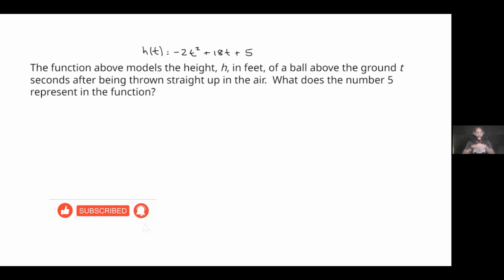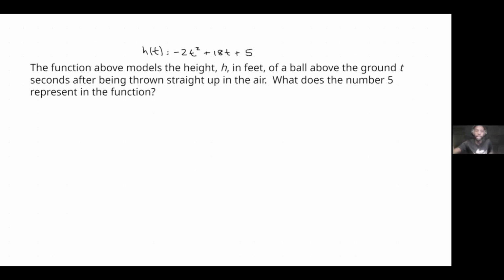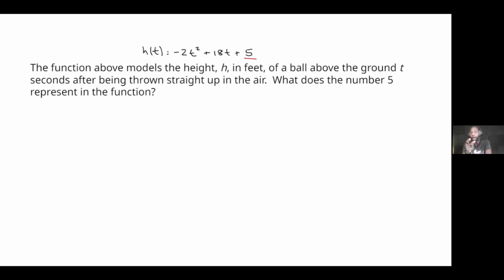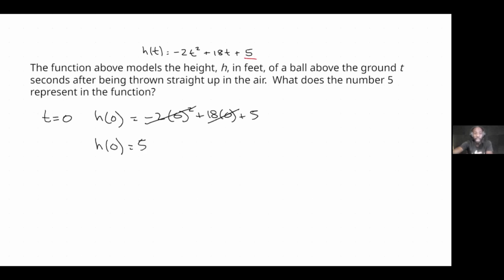What does this number represent? | Quadratic Equation | SAT Math Practice | Math Fun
Source of this math problem:  adapted from a real SAT problem